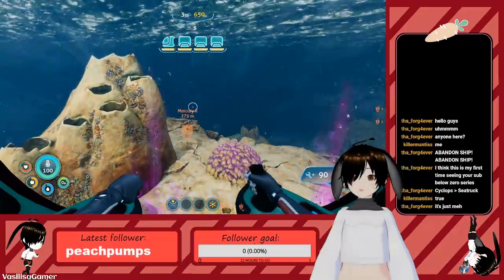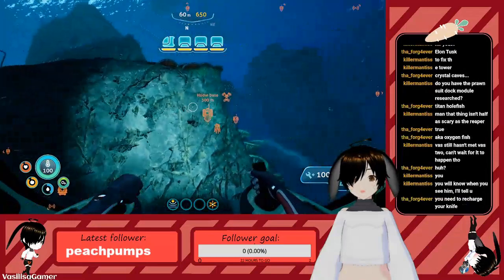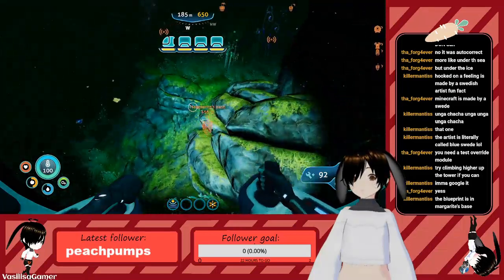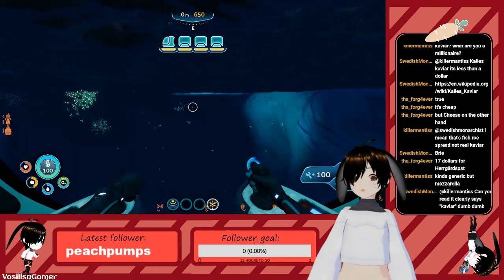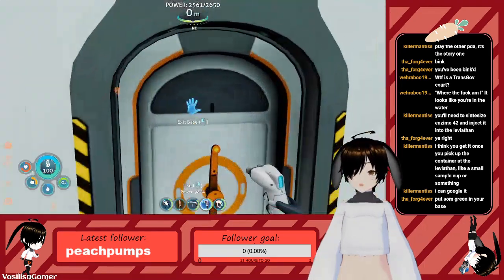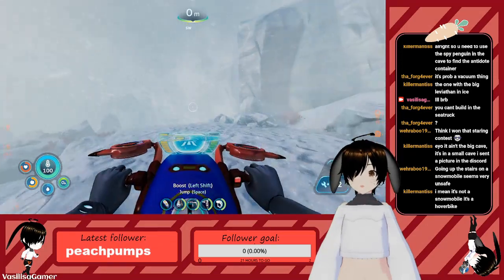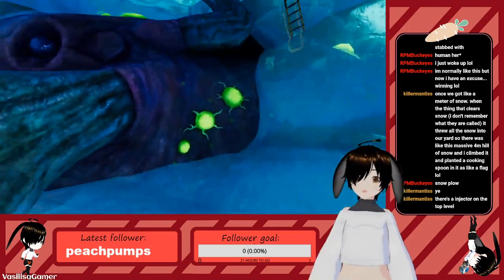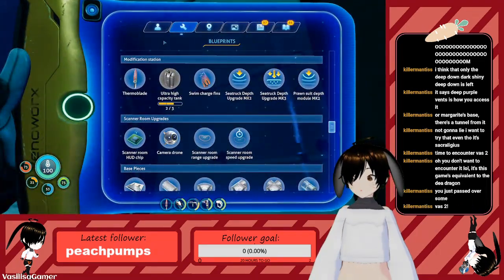MAKING PROGRESS (again) - Subnautica Ep. 9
This episode I did a little of camera work due to just how much we struggled finding it and actually got a GOD DAMN LASERCUTTER. Now we can really start advancing as we get into the Mercury II and finish the storyline involving our sister. Now we just need to get Al-An a body and we are finished. I hope you can join me live for this moment.